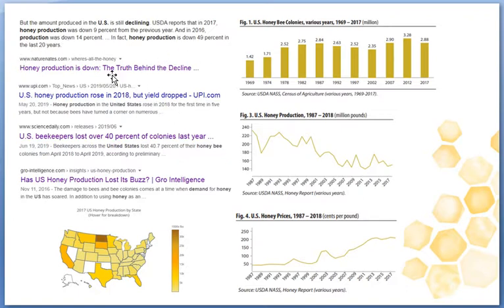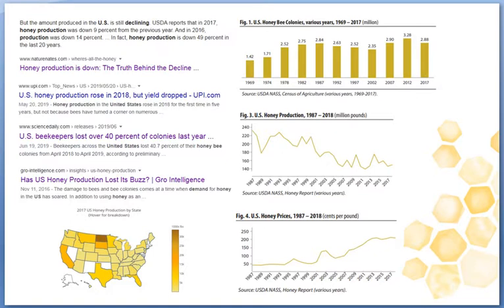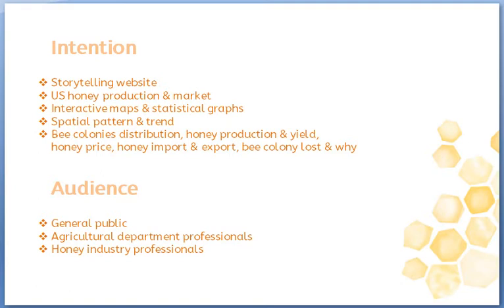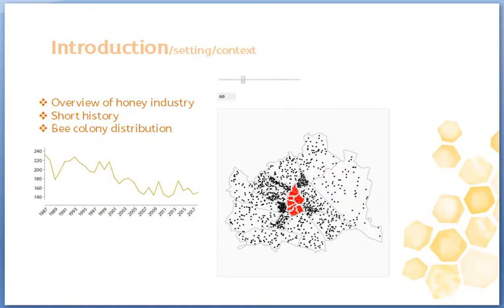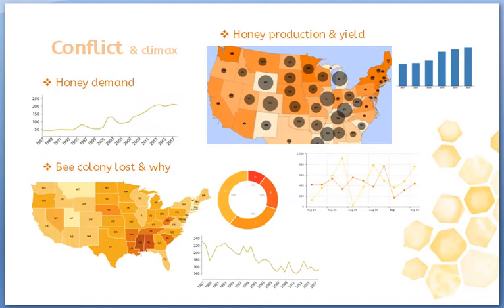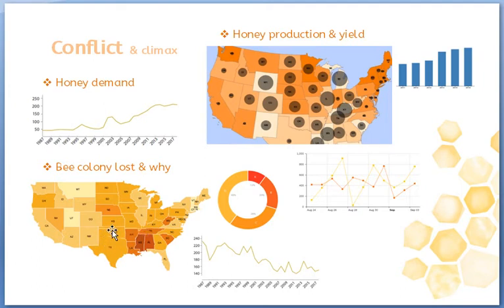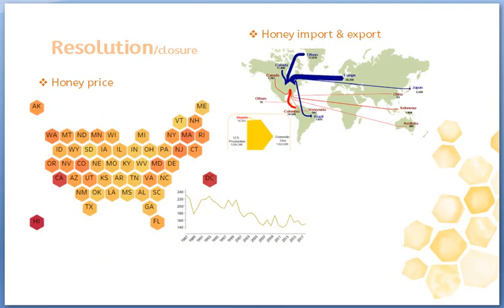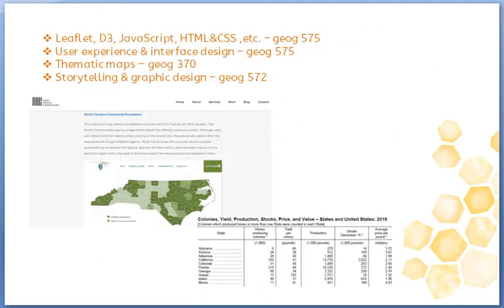GIS Project Elevator Pitch - US Honey Production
A storytelling website with interactive maps
GEOG 778 coursework by Shujin Wang